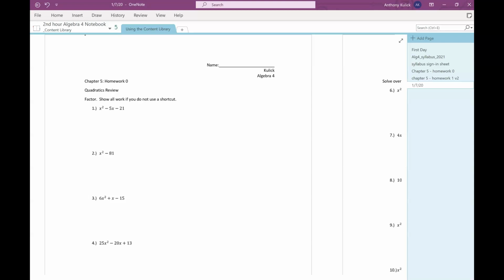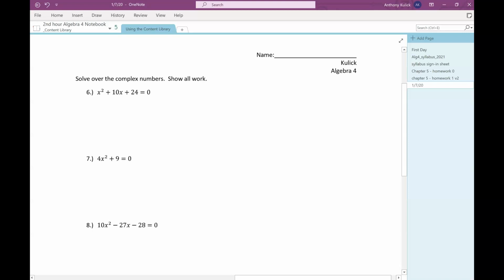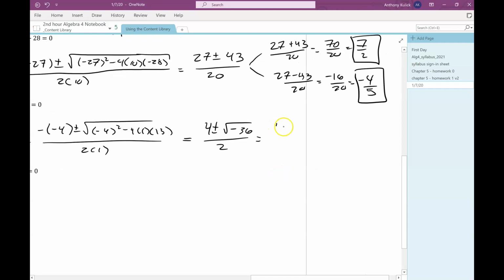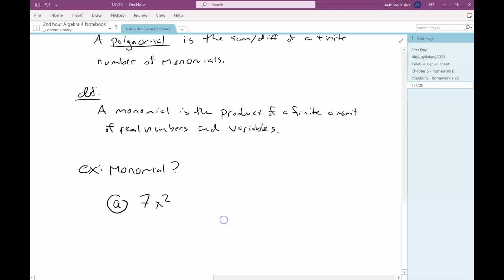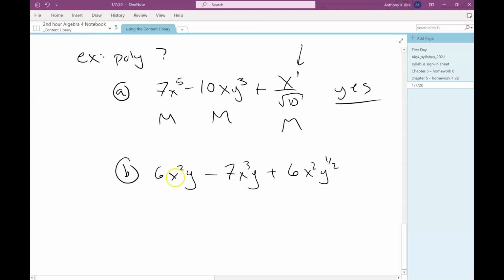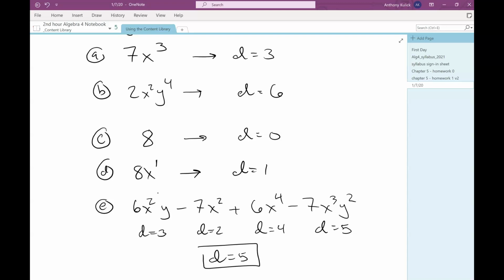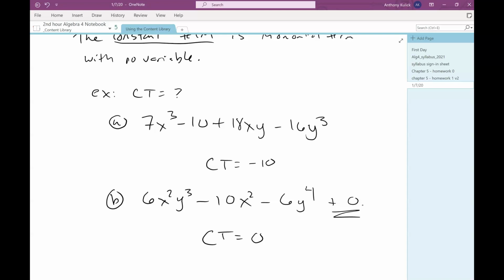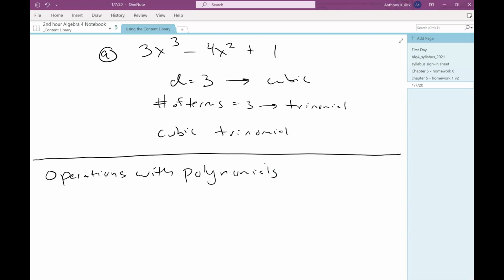1/7/20 alg3 - 2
polynomial vocab, operations (+,-,*,div), and synthetic substitution part 1